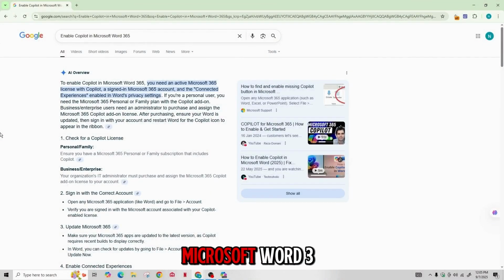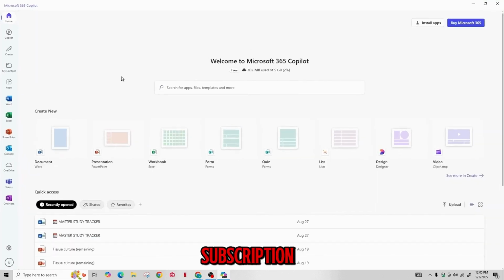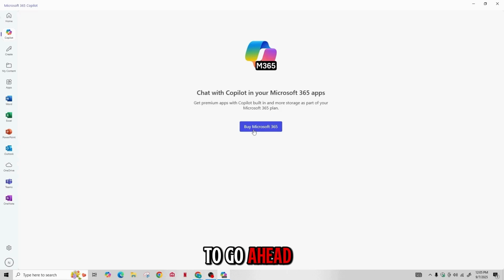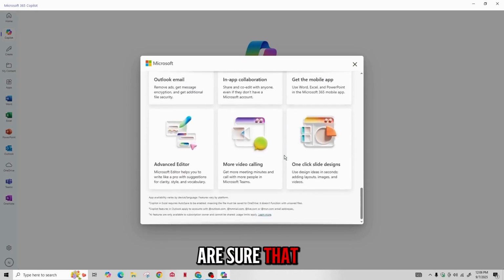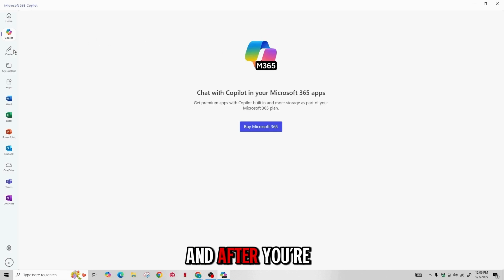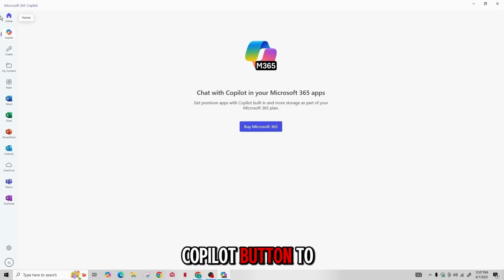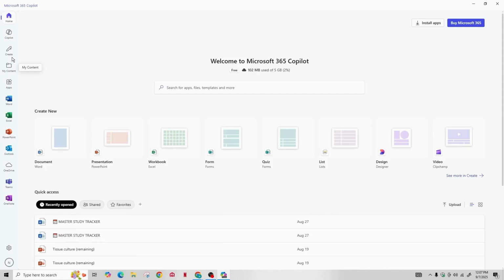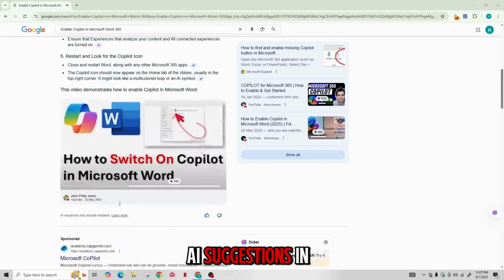How to Enable Copilot in Microsoft Word 365 in 2025 – Step-by-Step Guide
How to Enable Copilot in Microsoft Word 365 in 2025 – Step-by-Step Guide. Want to use Microsoft Word’s Copilot AI features to boost productivity? This tutorial shows you how to enable Copilot, access AI tools, and use them effectively on desktop and Microsoft 365 for smarter document creation.

📍 Timestamps:
00:05 – Intro: Overview of Copilot in Word 365
00:25 – Step 1: Check Microsoft 365 subscription and updates
00:55 – Step 2: Enable Copilot and access AI features

In this video, you’ll learn:

How to enable Copilot in Word 365 quickly

Step-by-step instructions for desktop users

Tips to leverage AI features for faster, smarter writing

How to customize Copilot settings to suit your workflow

Boost your Microsoft Word productivity with Copilot in 2025!